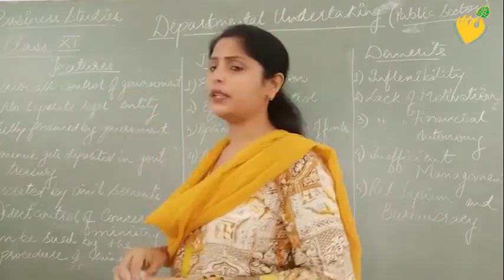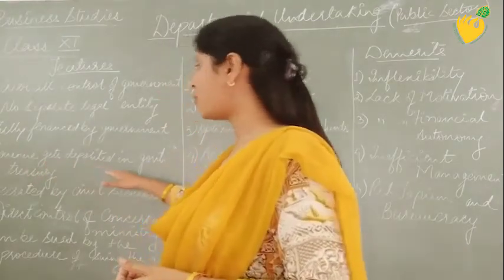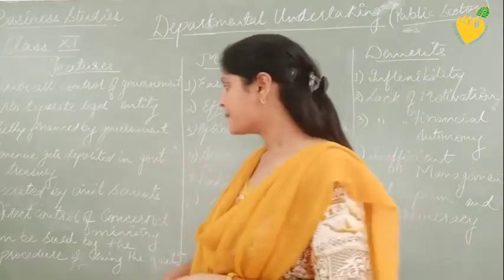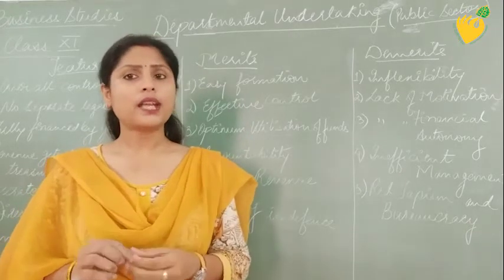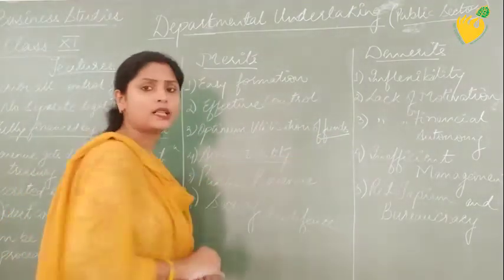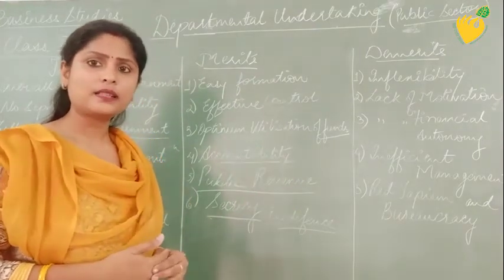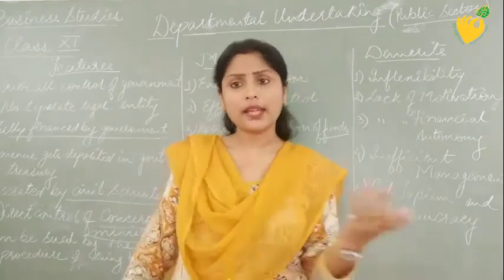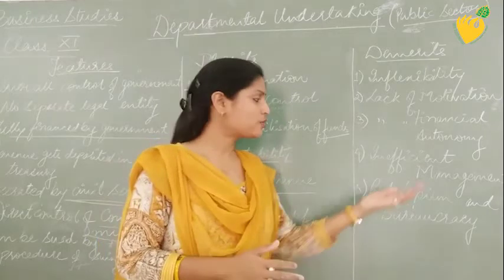Private, Public & Global Enterprises-Departmental Undertaking By Shilpa Ma'am